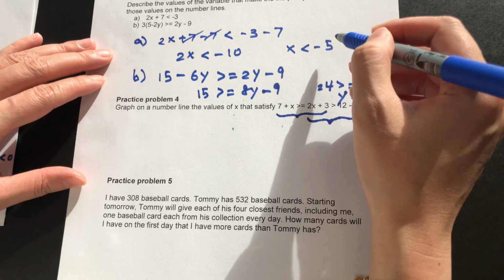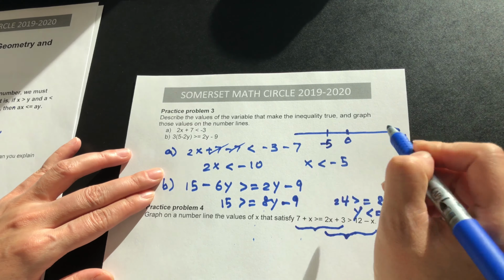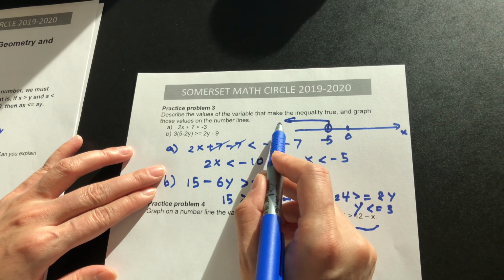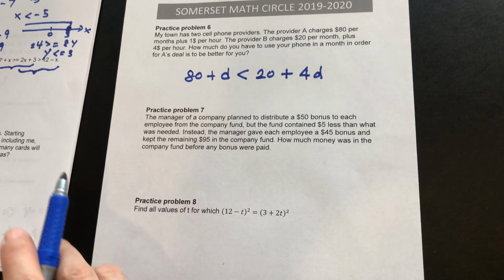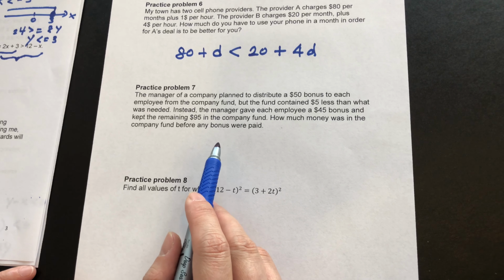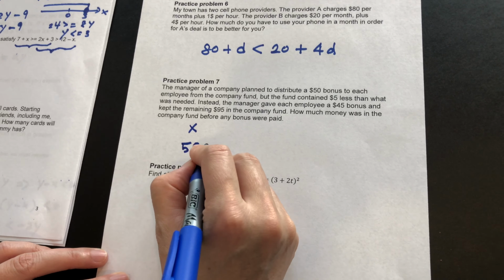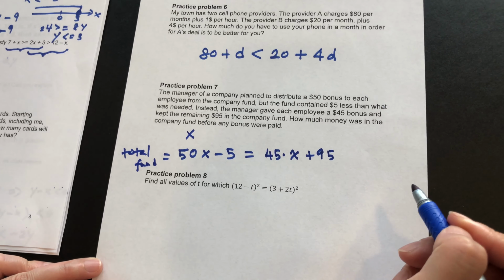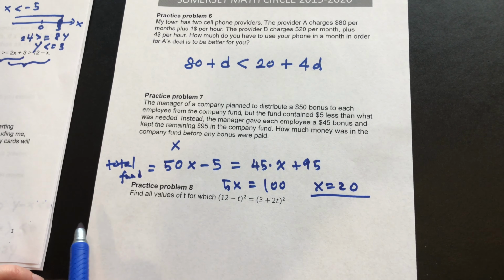MC19-20 Lecture 6 Part 1